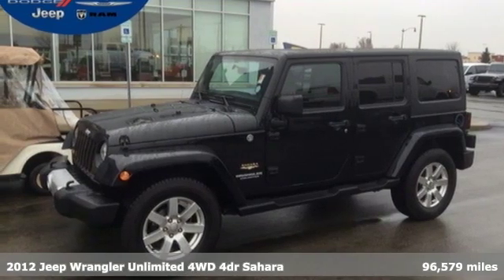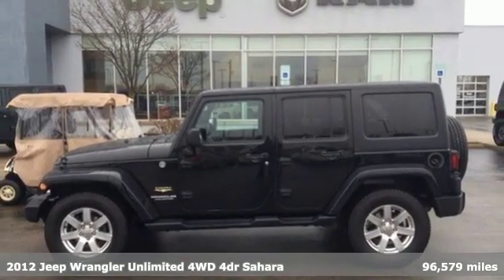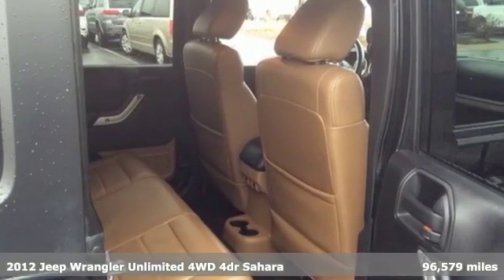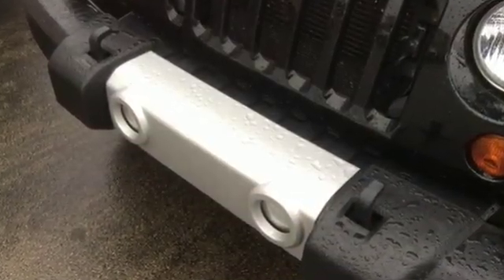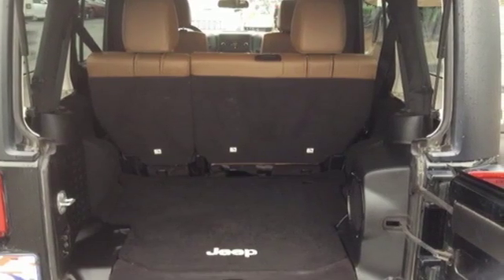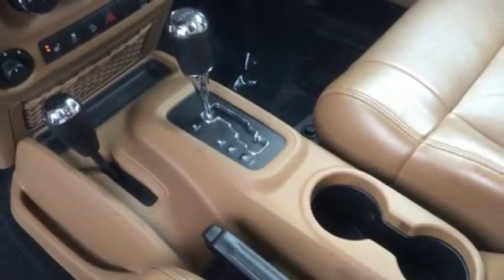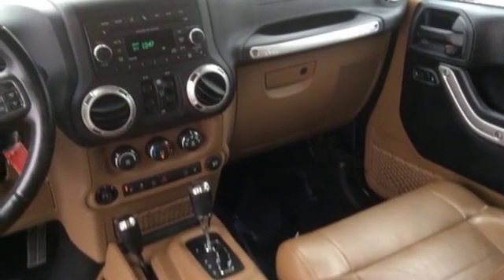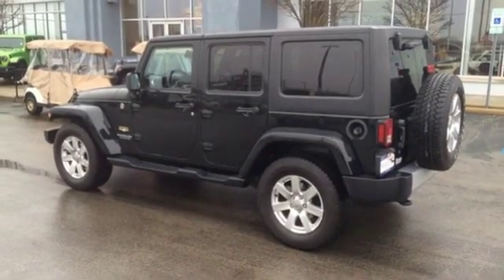2012 Jeep Wrangler Noblesville - Indianapolis, IN 18D208B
Year: 2012
Make: Jeep
Model: Wrangler
Trim: Unlimited Sahara
Engine: 3.6L V6 24V VVT
Transmission: 5-Speed Automatic
Color: Black
Interior: black
Mileage: 96579
Stock #: 18D208B
VIN: 1C4BJWEG4CL179855
Recent Arrival! *One-Owner Vehicle*.brBlack / Forest Green 2012 Jeep Wrangler Unlimited Sahara 4D Sport Utility 4WD 5-Speed Automatic 3.6L V6 24V VVTbrConnectivity Group (Vehicle Information Center), Quick Order Package 24G, 18" x 7.5" 7-Spoke Polished Aluminum Wheels, 18" x 7.5" Painted Aluminum Wheels, 3.21 Rear Axle Ratio, 4-Wheel Disc Brakes, 7 Speakers, ABS brakes, Air Conditioning, AM/FM radio: SIRIUS, Audio Jack Input for Mobile Devices, Black 3-Piece Hard Top, Brake assist, CD player, Cloth Bucket Seats, Compass, Driver door bin, Driver vanity mirror, Dual front impact airbags, Electronic Stability Control, Front anti-roll bar, Front Bucket Seats, Front Center Armrest w/Storage, Front fog lights, Fully automatic headlights, Heated door mirrors, Heated Front Seats, Heavy Duty Suspension w/Gas Shocks, Illuminated entry, Integrated roll-over protection, Leather steering wheel, Low tire pressure warning, Occupant sensing airbag, Outside temperature display, Panic alarm, Passenger door bin, Passenger vanity mirror, Power door mirrors, Power steering, Power windows, Radio data system, Radio: Uconnect 130 CD/MP3, Rear anti-roll bar, Rear Window Defroster, Remote keyless entry, Remote Start System, Security system, Speed control, Split folding rear seat, Steering wheel mounted audio controls, Tachometer, Tilt steering wheel, Traction control, Trip computer, and Variably intermittent wipers.

Address:
9900 Pleasant St.